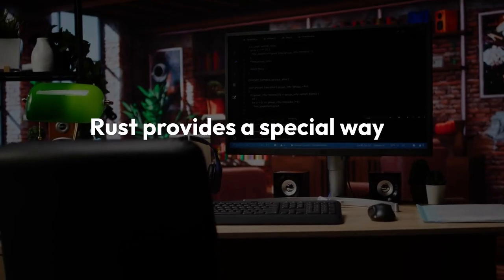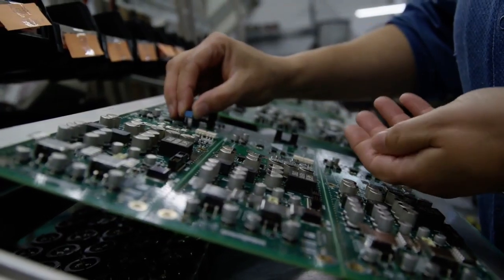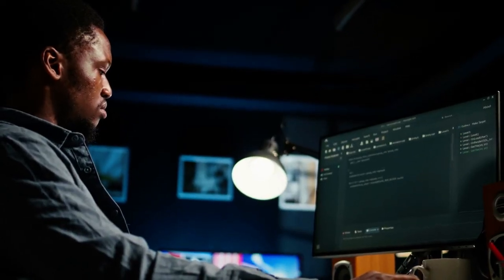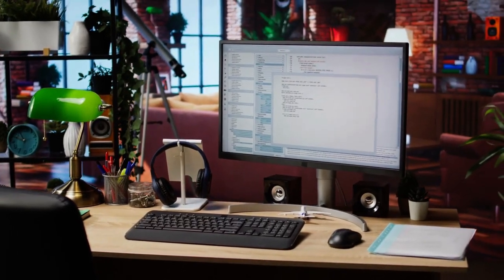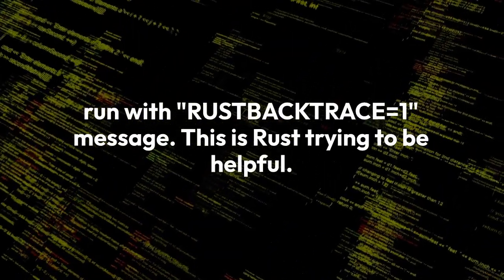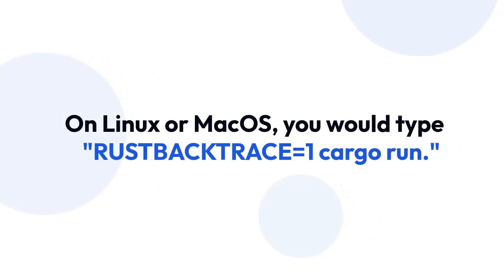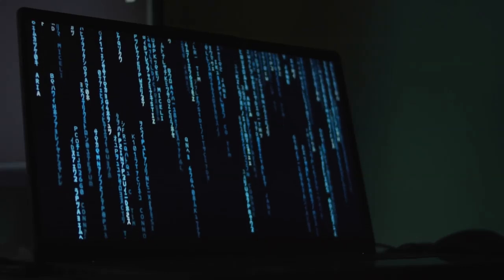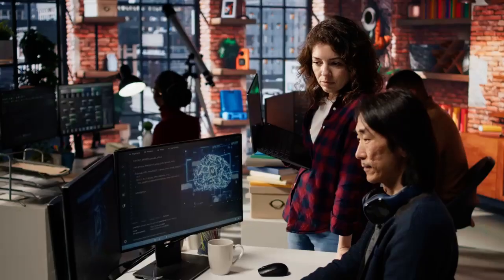Disable "note: run with RUST_BACKTRACE=1 environment variable to display a backtrace" message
When a Rust program panics without an active backtrace, it commonly presents a "note: run with RUST_BACKTRACE=1 environment variable to display a backtrace" message. This note serves as a helpful prompt for users to enable more detailed debugging information. To effectively "disable" this specific note while simultaneously ensuring a backtrace message is displayed, the primary action is to correctly set the `RUST_BACKTRACE=1` environment variable. When `RUST_BACKTRACE` is set to `1` (or `full`), the Rust runtime attempts to print a comprehensive backtrace upon encountering a panic. Critically, if a backtrace is successfully displayed, the standard library automatically suppresses the "note" message. This is because the note's purpose—to suggest enabling backtraces—has been fulfilled. Thus, there isn't a separate environment variable or mechanism needed to disable the note; its absence is the expected behavior once backtraces are activated. If the note persists despite `RUST_BACKTRACE=1` being set and a backtrace appearing, it might indicate an unusual panic handling setup, such as a custom panic hook overriding default behavior.